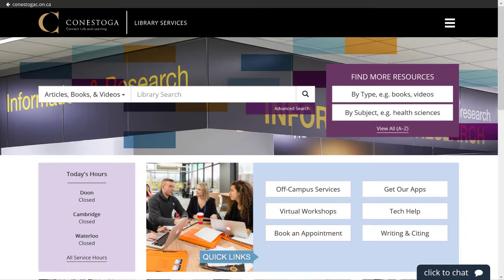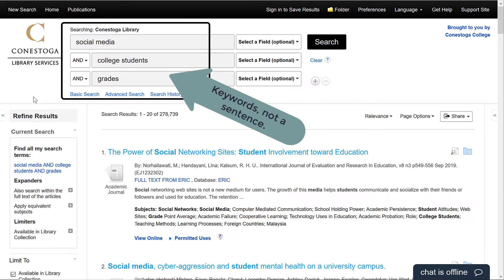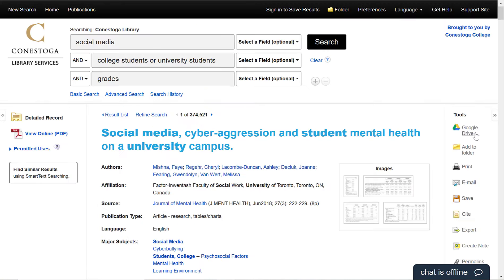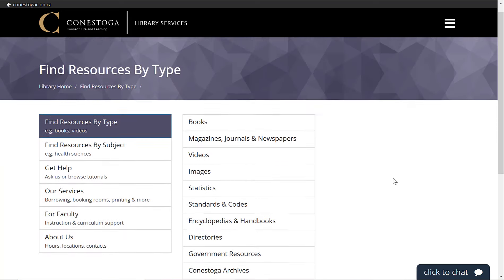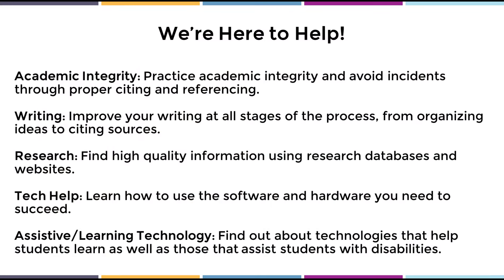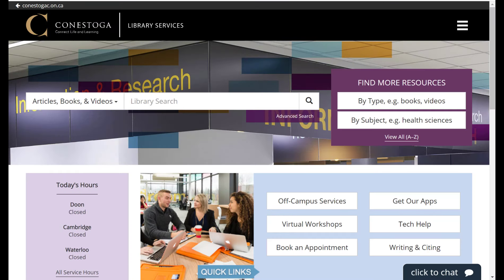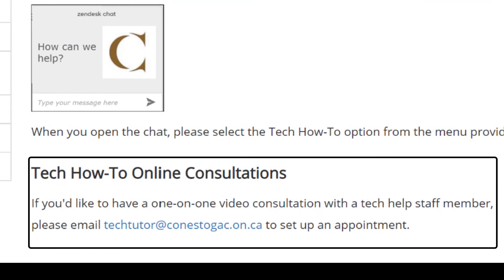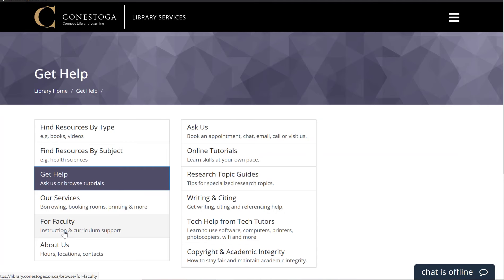Online Supports from the Library (see Description for 2023 Updates)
Take a tour of the library website to learn how to search and browse our resources, as well as the supports we have in place to help you with your studies. 2023 Update: This video has some out of date content. Library Services has release a new discovery platform, Page 1+, which means the imagery displayed in the search example differs from what users now see. The basic search functionality is the same. Also, Conestoga Library users now login with their Conestoga Condor ID and password, rather than their student ID number and PIN.